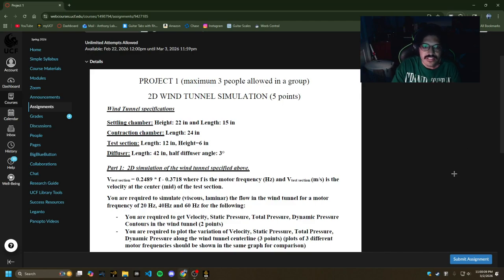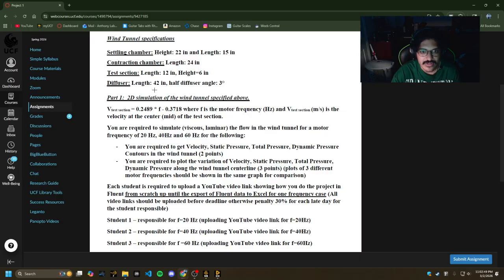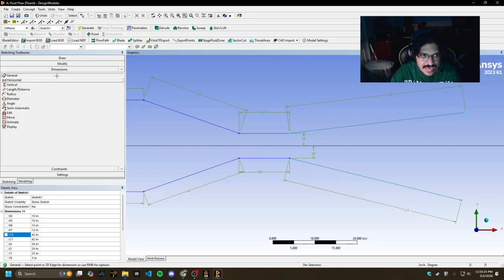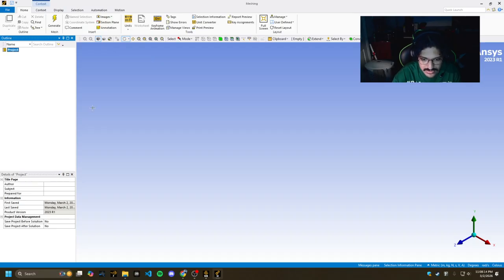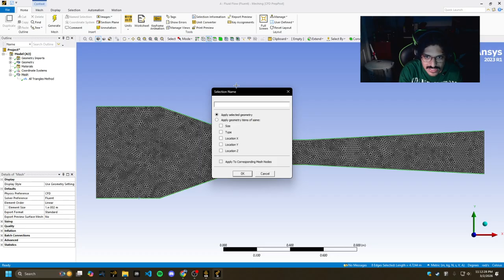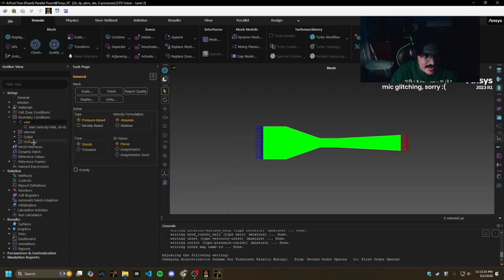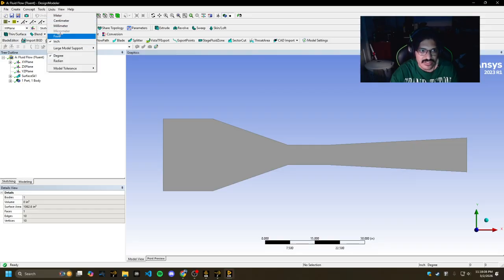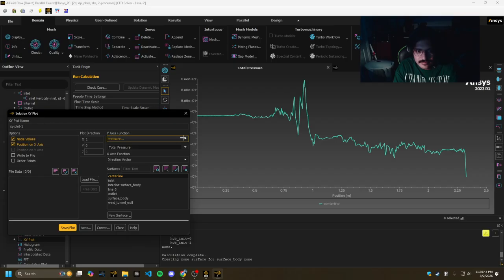Fundamentals of Aerodynamics Project 1: 2D Wind Tunnel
2D wind tunnel simulation in Ansys Fluent for Dr. Ozbay's Fundamentals of Aerodynamics Spring 2026 semester project 1